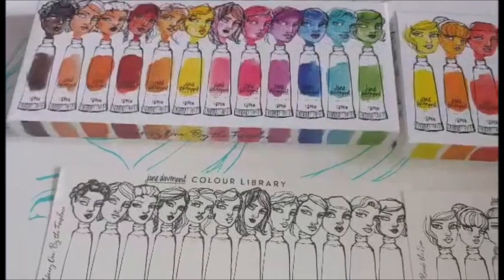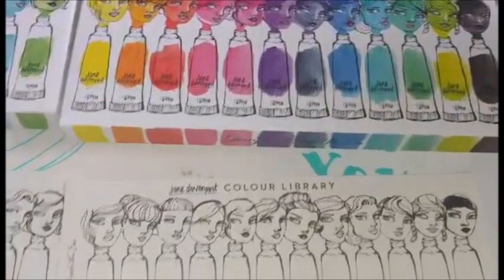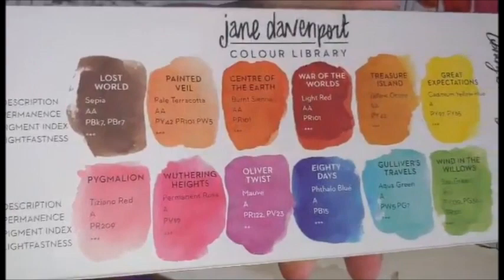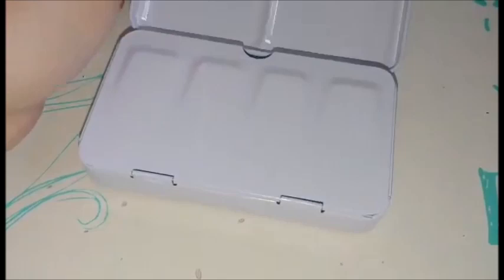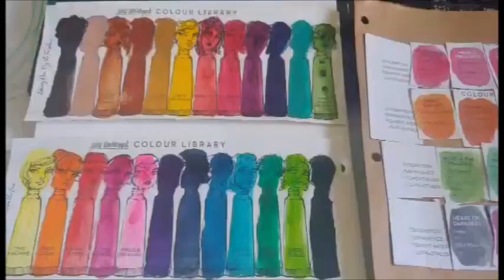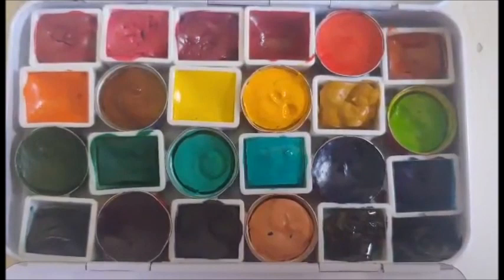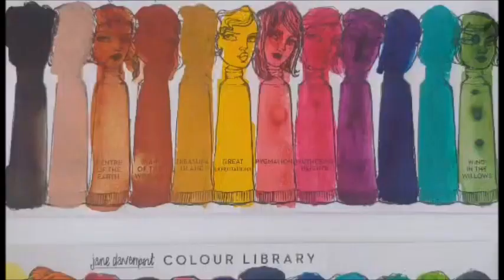Swatch Saturday - Jane Davenport Watercolor Library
Swatching the latest watercolors

0:00 Intro
0:15 Art Palette
0:19 Swatching
1:42 Final Thoughts